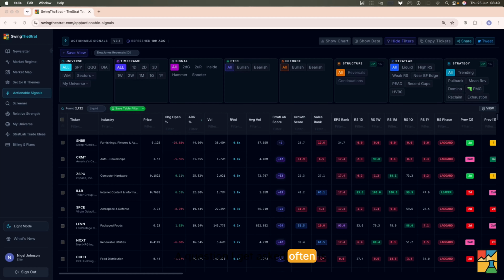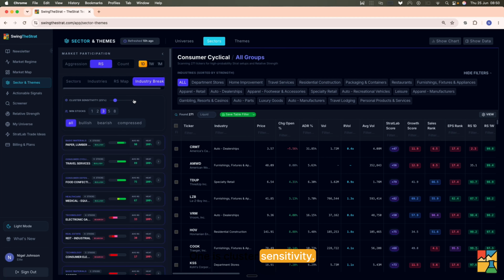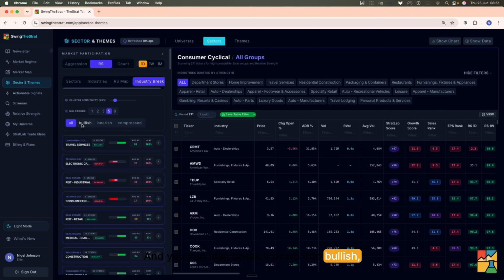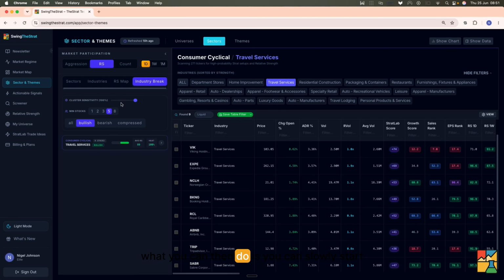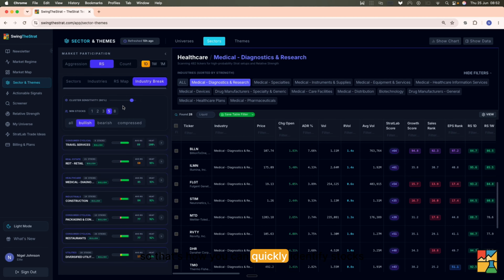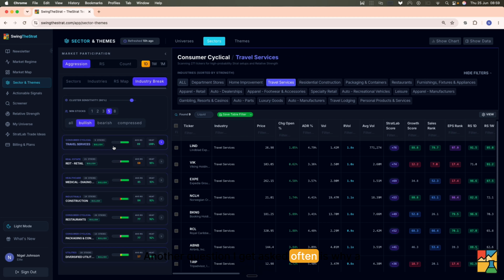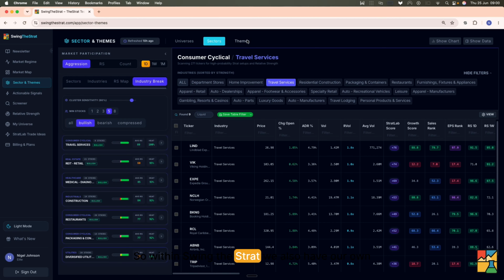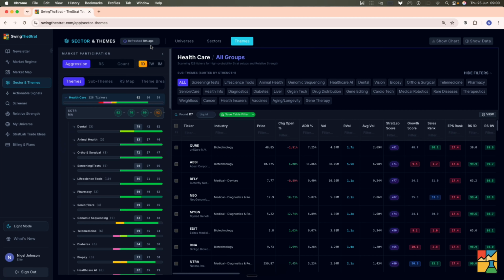How to spot Industry Breakouts before they happen | Swing TheStrat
A question I get asked constantly is: "How do I detect industries that are breaking out together?"

My Book

Within Swing The Strat, you have a powerful suite of tools designed to detect exactly when institutional money is rotating into specific sectors. In this video, I walk you through the 'Industry Break' feature, showing you how to adjust cluster sensitivity and minimum stock counts to find sectors moving in unison—whether that is travel services, REITs, or medical diagnostics.

I also explain how to navigate the Global Industry Classification Standard (GICS)—a hierarchical framework consisting of 11 sectors developed by MSCI and S&P Dow Jones Indices to categorise public companies—and why we also use highly targeted Custom Themes, like the Gig Economy, to give you a more granular trading edge.

What You Will Learn:

Detecting Industry Breaks: How to use the Sector and Theme section to find stocks setting up together.

Mastering Cluster Sensitivity: How to adjust cluster density to see exactly how many stocks within an industry are moving in unison.

Filtering for Direction: How to filter your scans for bullish, bearish, or compressed industry setups.

GICS vs Custom Themes: Understanding the standard regulatory classifications and when to use Swing The Strat's custom sub-themes for hyper-specific setups.

About Nigel:
I am the founder of Swing The Strat and the author of The Strat Protocol. My goal is to help you understand price action, build your situational awareness, and trade with absolute clarity. Find actionable setups quickly.